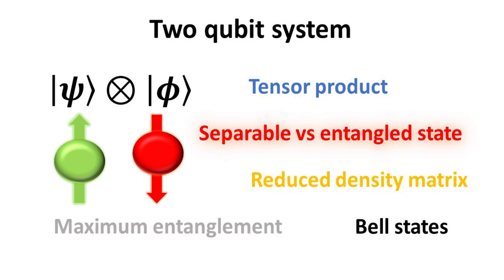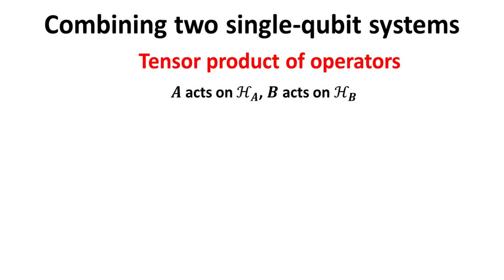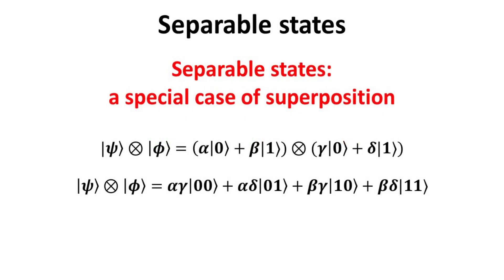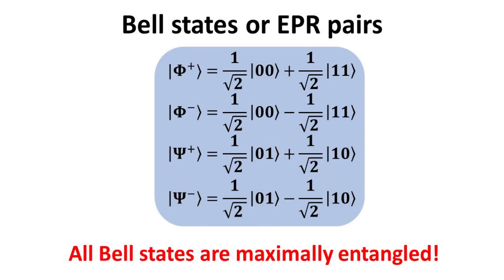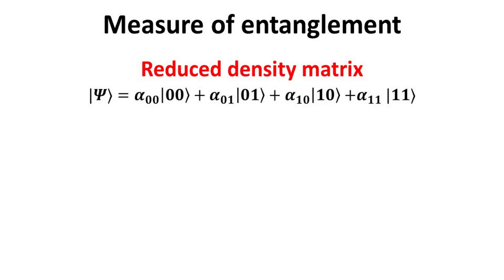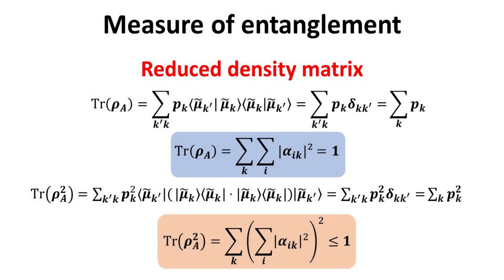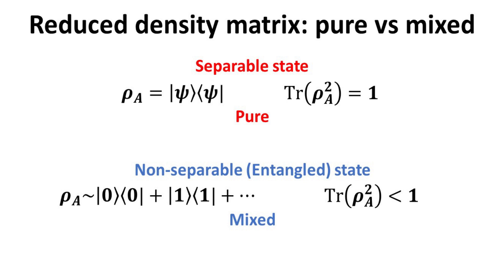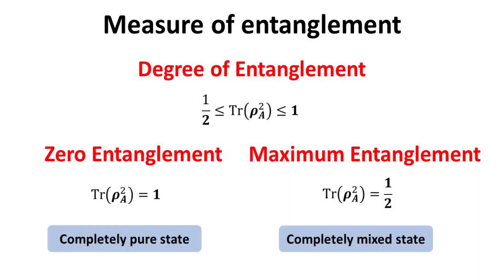Two qubit state: Separable vs Entangled vs Bell states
Suppose we have a composite quantum system made up of two qubits, how do we describe its state? In this video, we discuss how to describe such composite system in terms of its tensor product. We define the concept of separable versus entangled states in such composite two qubit system. We also explain how one can define a reduced density matrix for the subsystems, and from which a measure for the degree of entanglement can be established. We introduced the Bell states, which are two qubit states with maximum entanglement.  Let’s begin.

Technical Content: Johnathas Forte, Tony Low